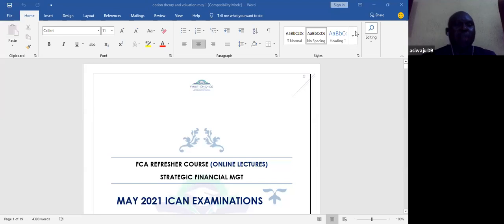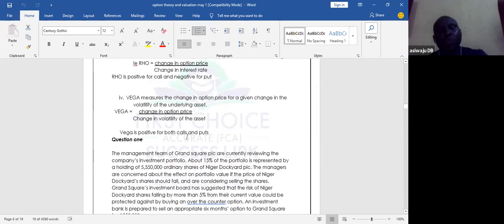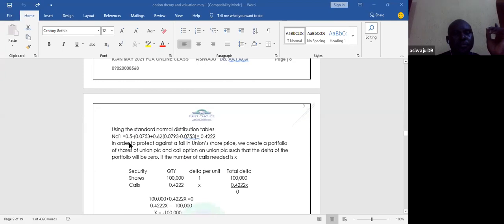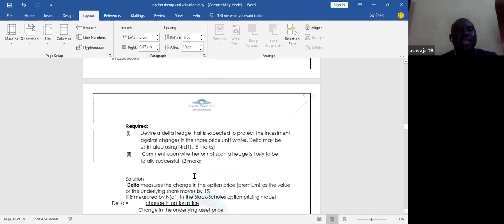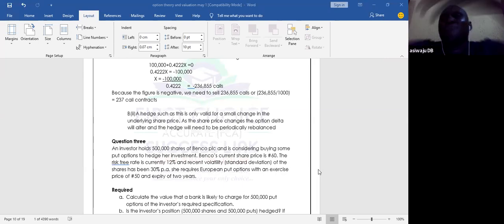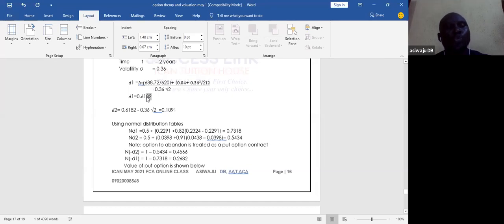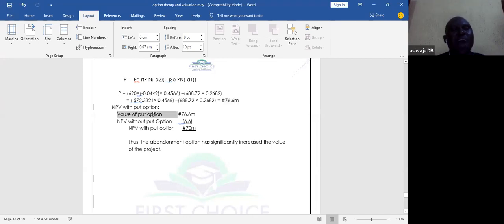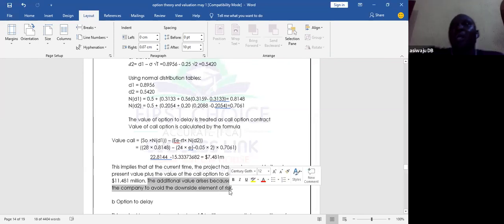FCA ICAN SFM OPTION THEORY & VALUATION REFRESHER COURSE VIDEO SESSION 16